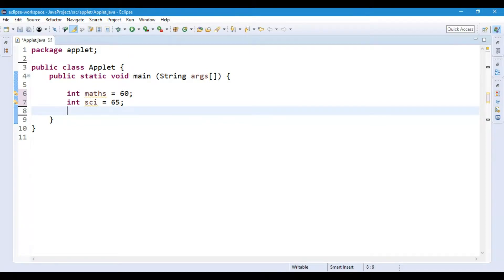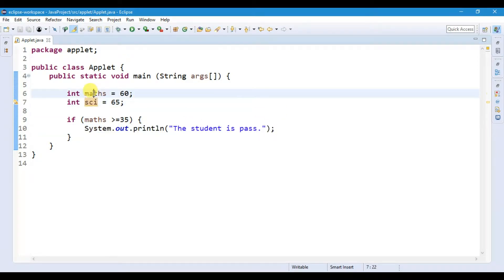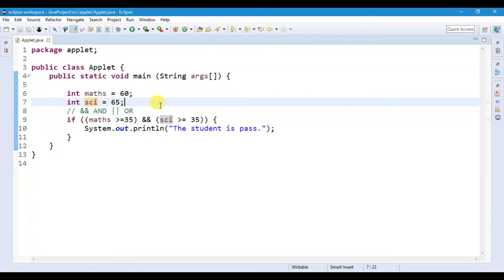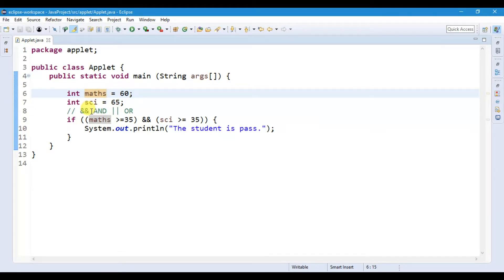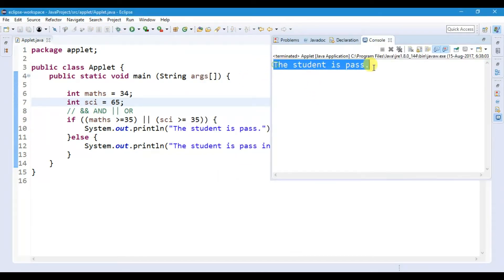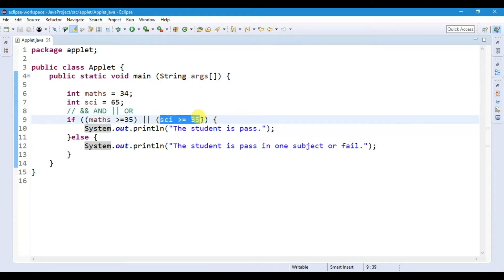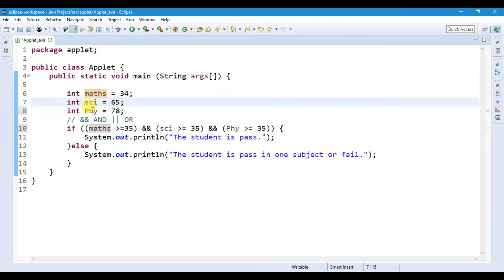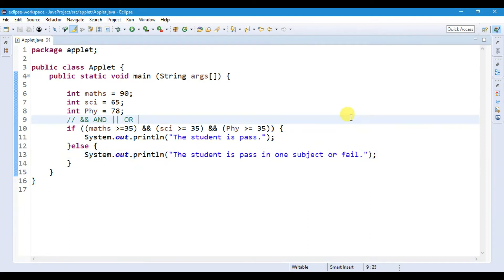Java Tutorial For Beginners 14 - Logical Operators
Java Tutorial For Beginners 14 - Logical Operators. Hello guys, welcome to next video tutorial on Java For Beginners. In this video, we are going to discuss Logical Operators in Java.

About: thecoderworld is a YouTube Channel, where you will find programming and technological videos, Three New Videos are Posted Every week :)